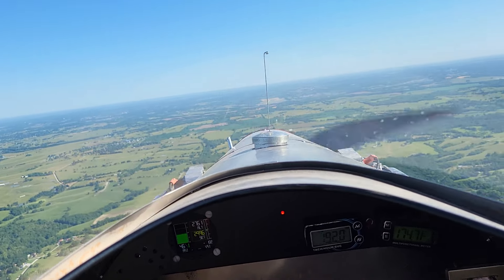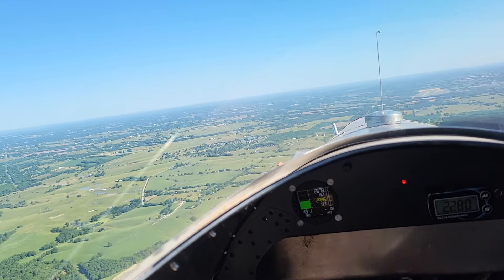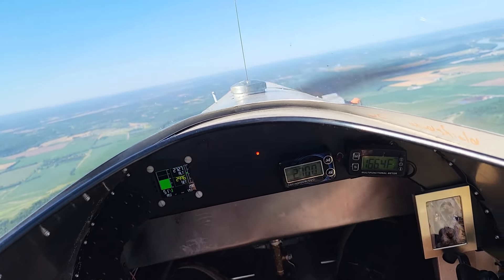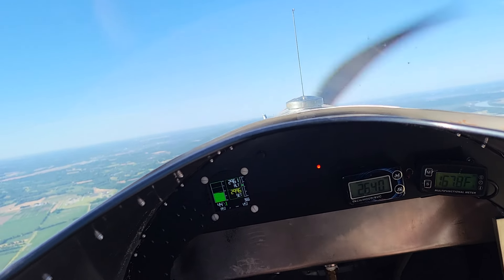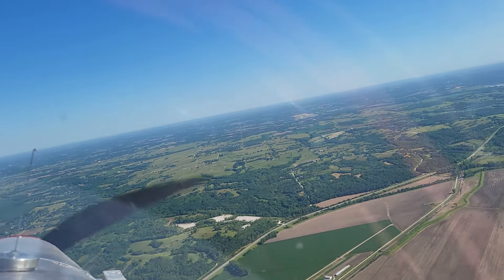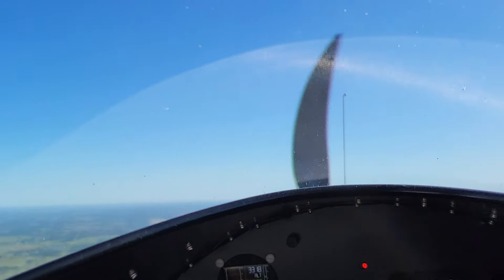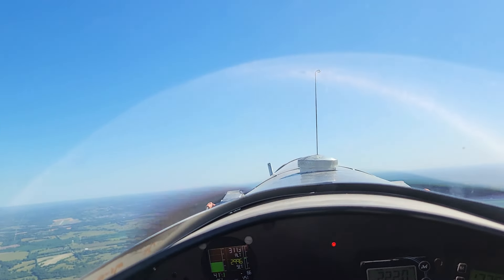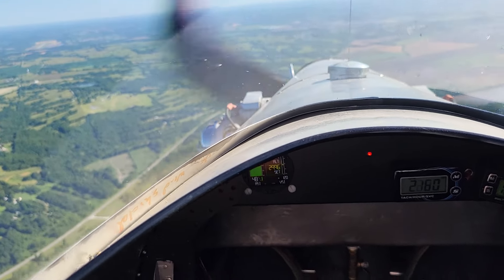Hummel UC stalls??